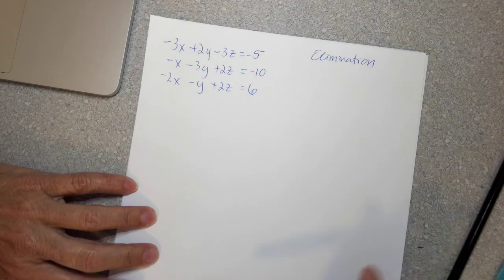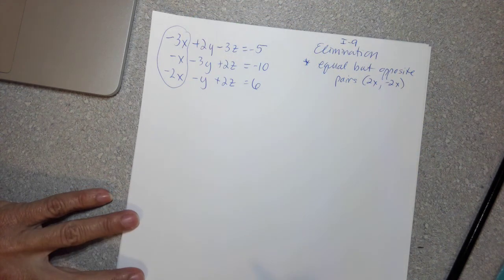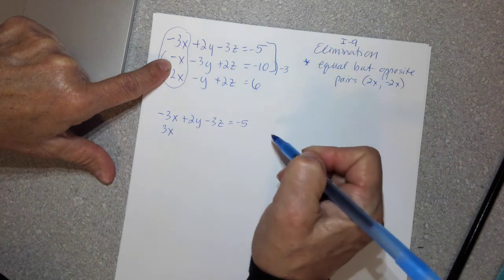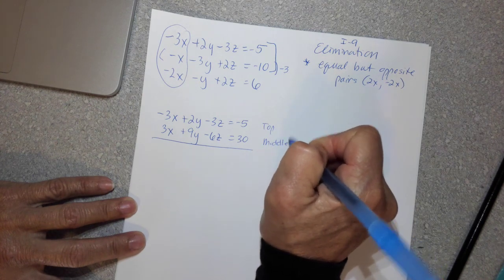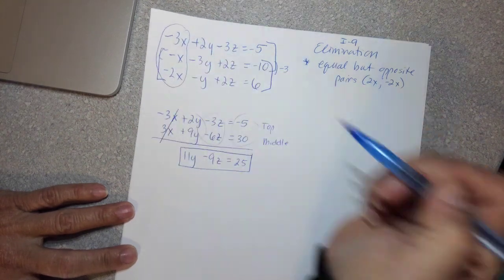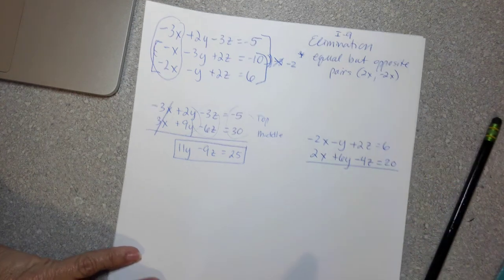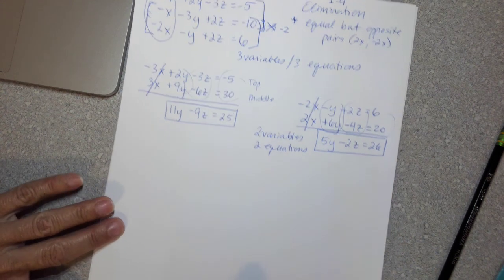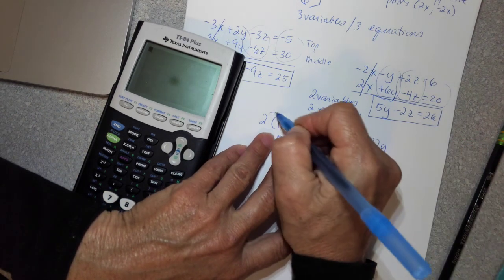IXL I 9 Multivariable Systems using Elimination